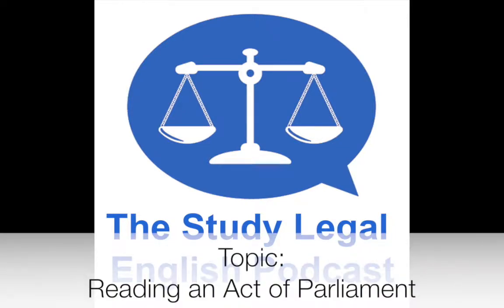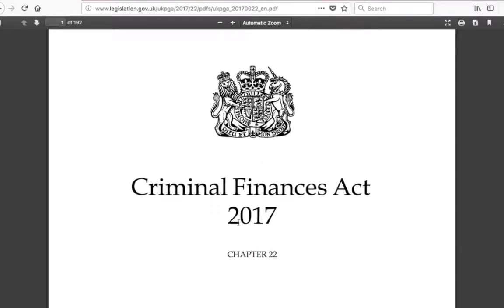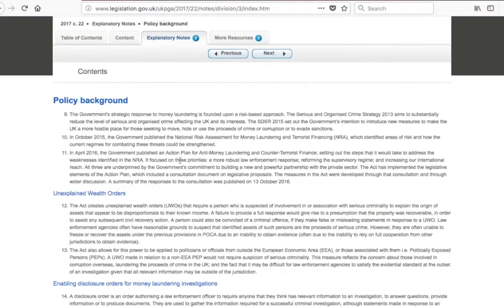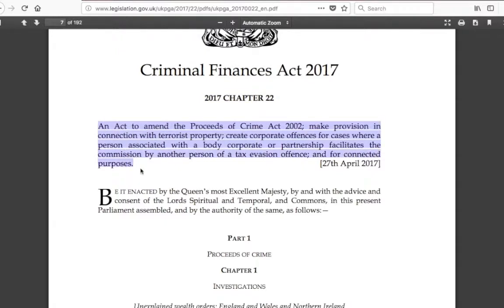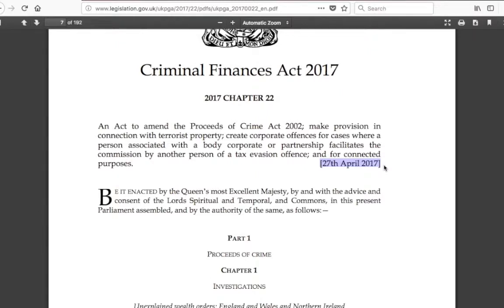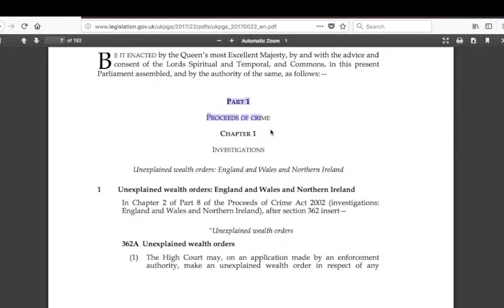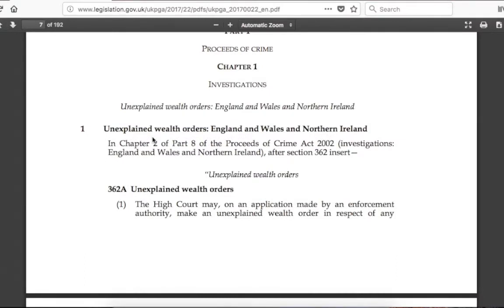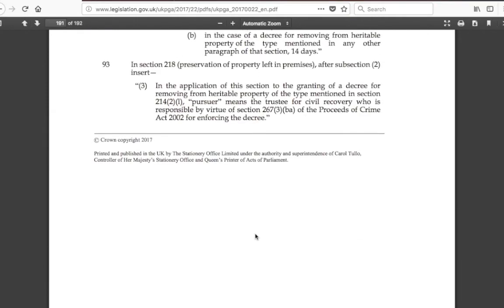25: Reading an Act of Parliament (Monologue) - How to read a statute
In today's episode we look at how to read an Act of Parliament using the Criminal Finances Acts 2017 as an example. We learn about:

*The different parts of an Act of Parliament such as sections, subsections, paragraphs and subparagraphs
* New legal vocabulary

This could be helpful for you if you are:

* A law student studying a law course in English because you may have to read an Act of Parliament.
* A lawyer working for international clients because you may from time to time have to consult U.K. legislation.

This episode is part of the Study Legal English Course called ‘English Legal System (Module 2): Sources of Law Course’ where we find out about domestic legislation, case law, E.U. and international law.

Sign up for membership and access online learning materials to help you become fluent in Legal English:

SUPPORT:
Love the Podcast? Help keep it free by supporting me: